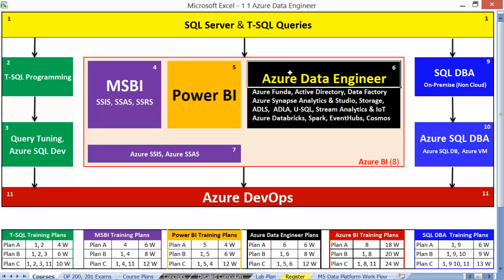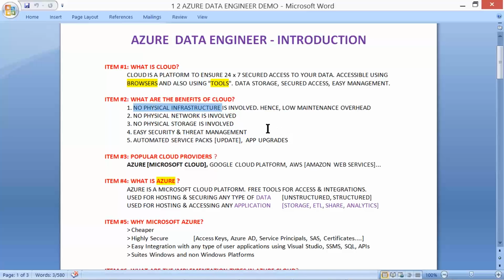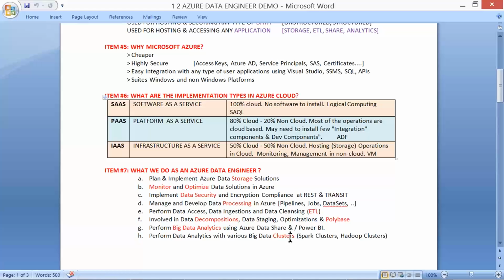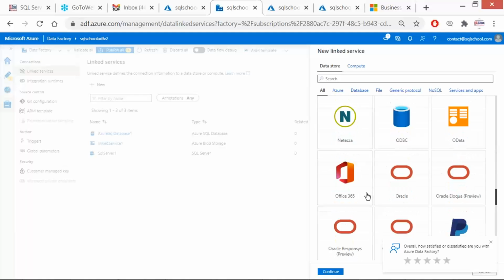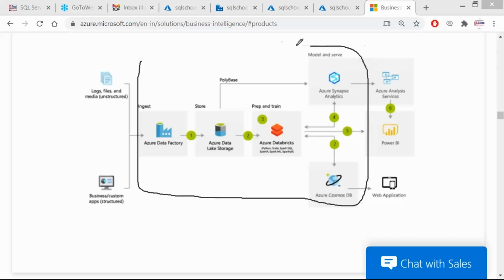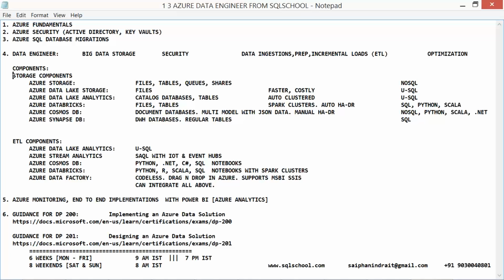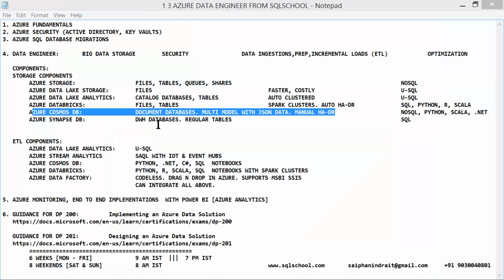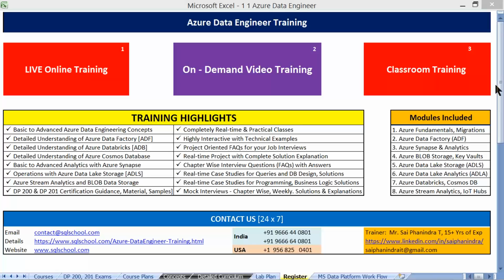Azure Data Engineer Training with End to End Implementation, Project & FAQs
1. AZURE FUNDAMENTALS
2. AZURE SECURITY (ACTIVE DIRECTORY, KEY VAULTS)
3. AZURE SQL DATABASE MIGRATIONS

4. DATA ENGINEER: BIG DATA STORAGE SECURITY  DATA INGESTIONS,PREP,INCREMENTAL LOADS (ETL)  OPTIMIZATION

   COMPONENTS:
   STORAGE COMPONENTS
 AZURE STORAGE
 AZURE DATA LAKE STORAGE
 AZURE DATA LAKE ANALYTICS
 AZURE DATABRICKS
 AZURE COSMOS DB
 AZURE SYNAPSE DB

  ETL COMPONENTS:
 AZURE STREAM ANALYTICS
 AZURE COSMOS DB
 AZURE DATABRICKS

5. AZURE MONITORING, END TO END IMPLEMENTATIONS  WITH POWER BI [AZURE ANALYTICS]

6. GUIDANCE FOR DP 200:  Implementing an Azure Data Solution

   GUIDANCE FOR DP 201:  Designing an Azure Data Solution
 6 WEEKS [MON - FRI]  9 AM IST  |||  7 PM IST
 8 WEEKENDS [SAT & SUN]  8 AM IST